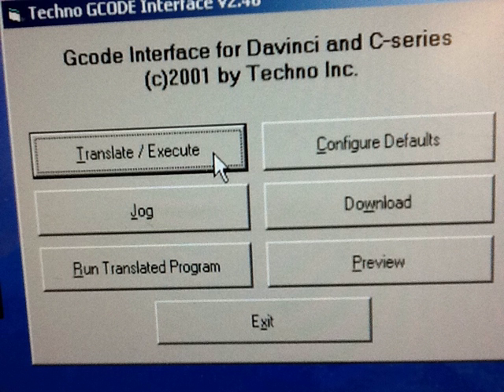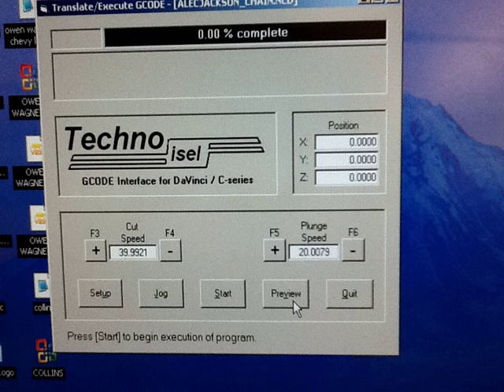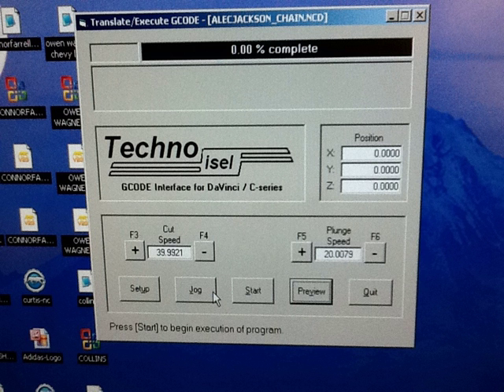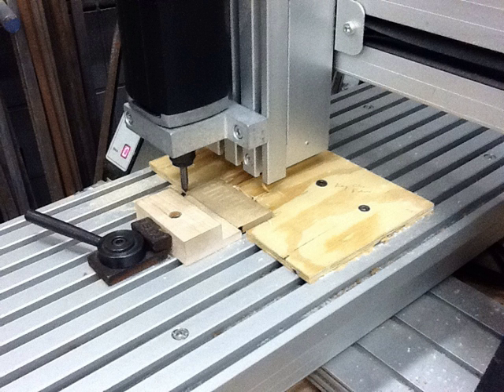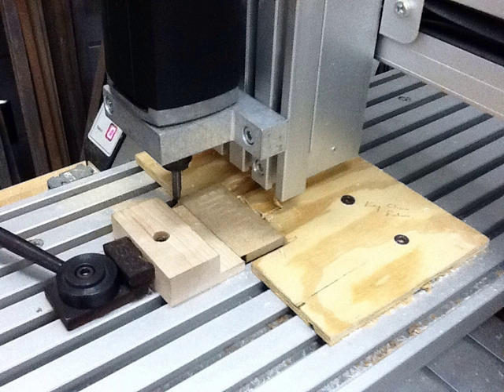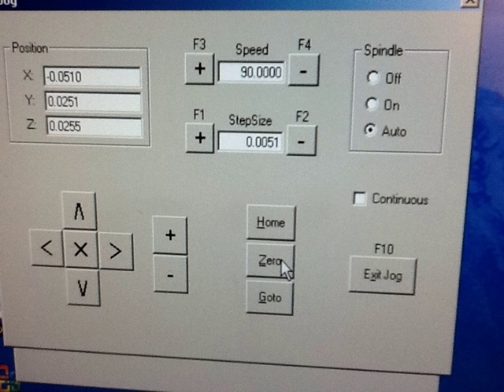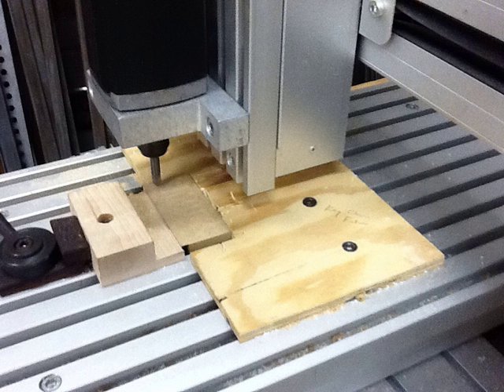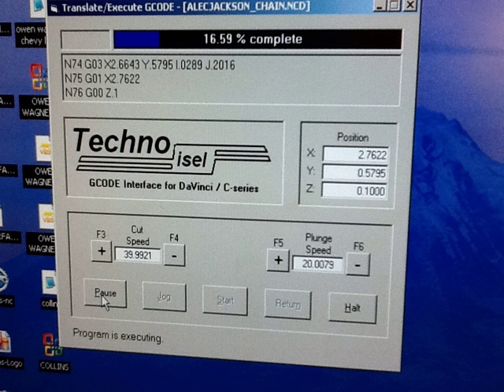Techno mill setup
Setup for milling keychain on techno mill.